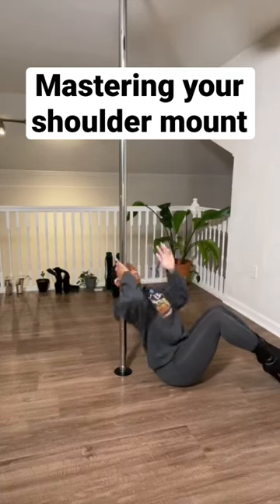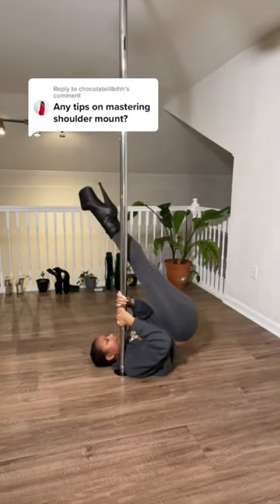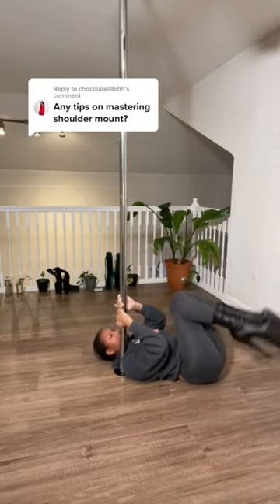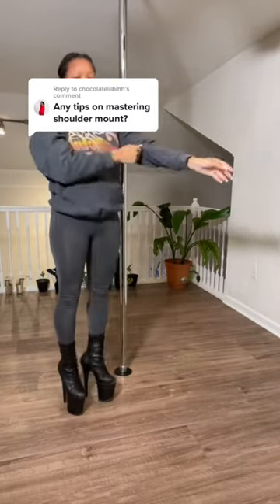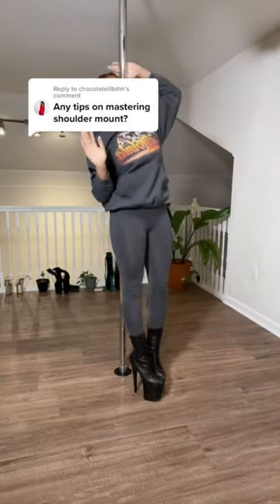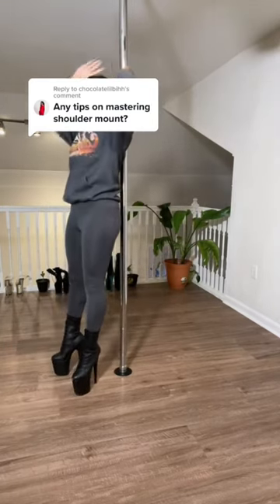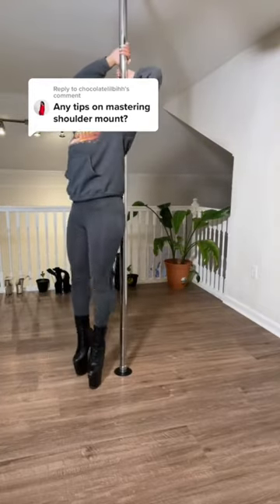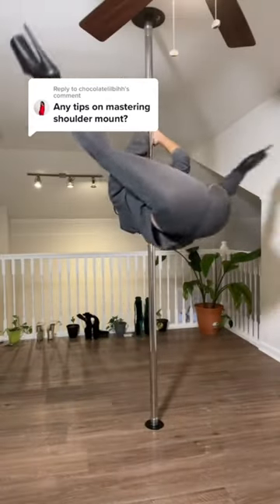How to master your shoulder mount | Pole